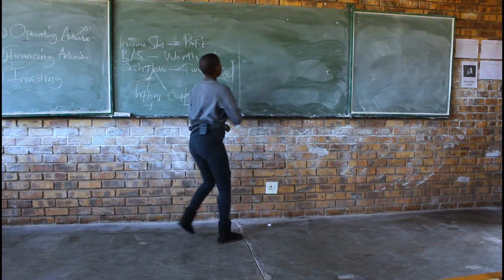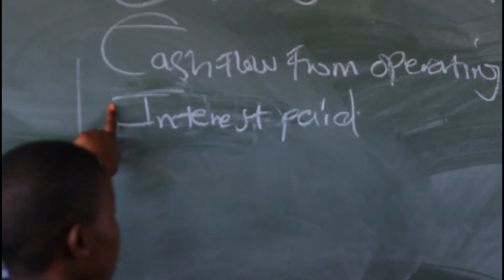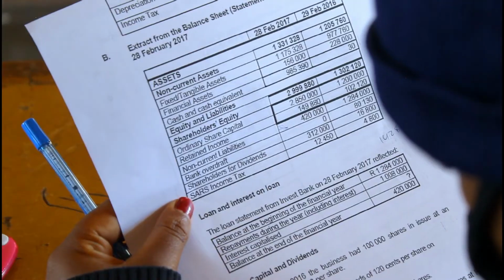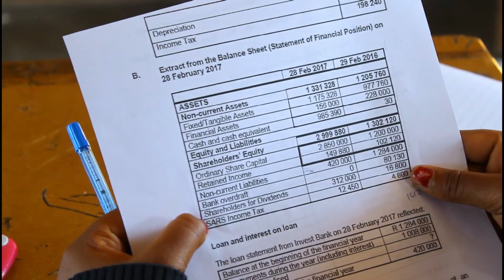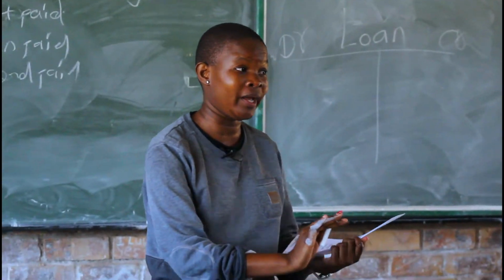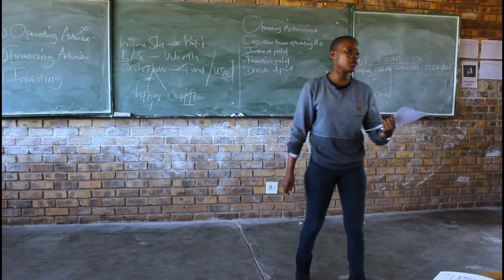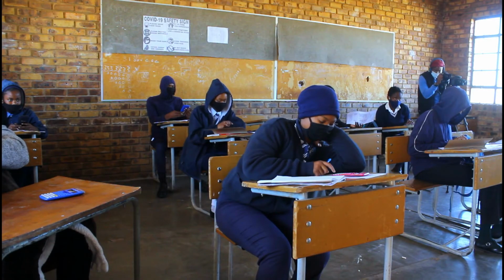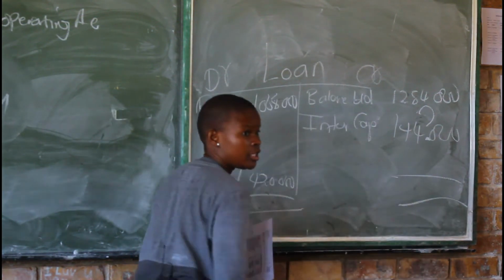Accounting - Cash flow statement